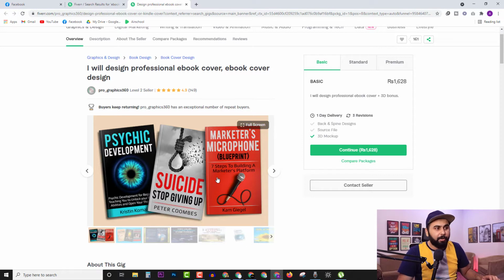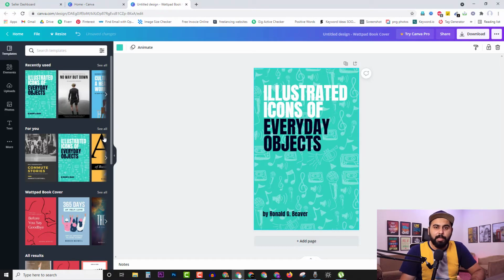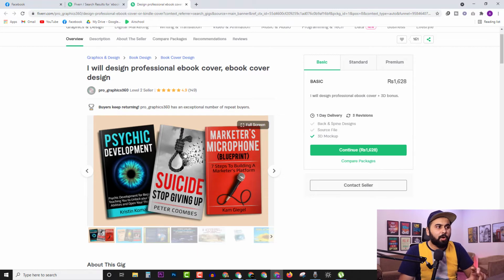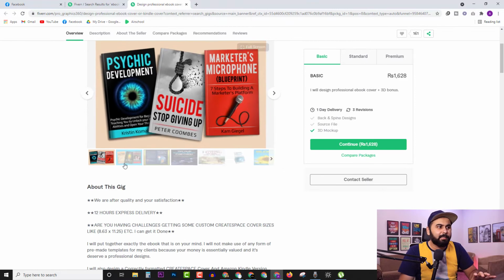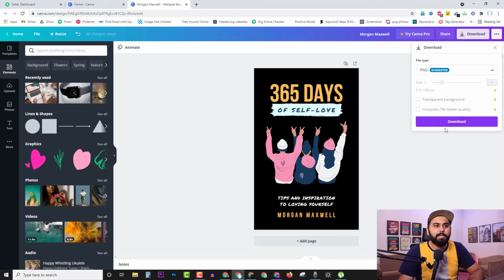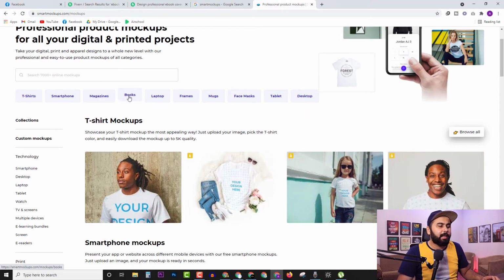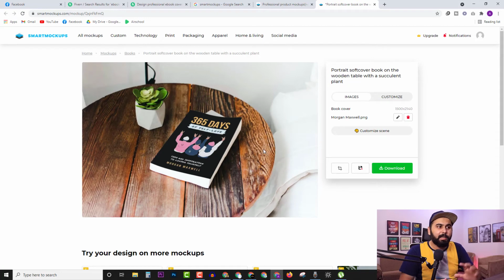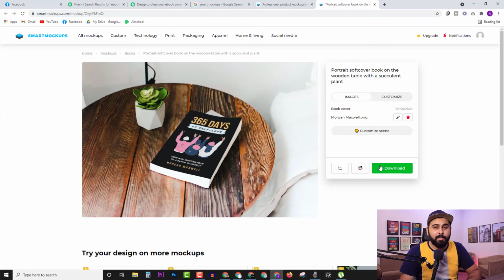Earn Money from eBook Cover Design, Free eBook Mockup Generator, Sell on Fiverr as a Beginner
Earn Money from eBook Design, Free eBook Mockup Generator, Sell on Fiverr as a Beginner. There are lot of people who are selling cover ebook designs on fiverr and you can become one of them. Earning money from graphic design from fiverr is not difficult. I am going to share a lot of secret strategies to earn money from graphic design.